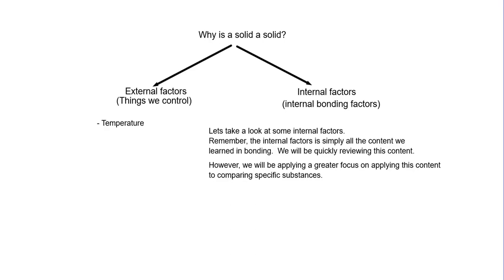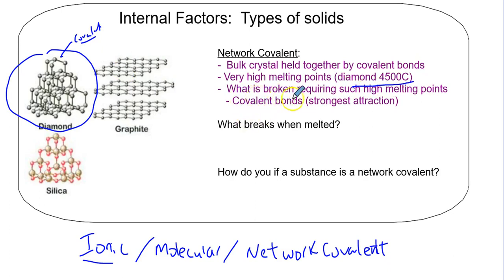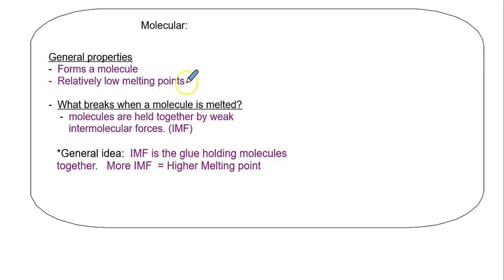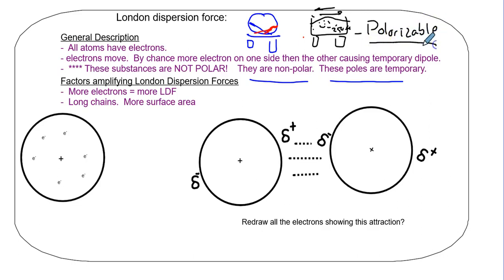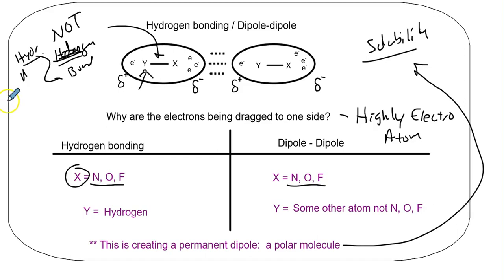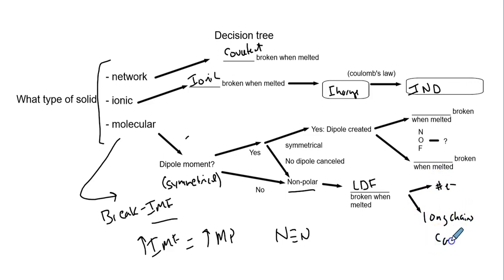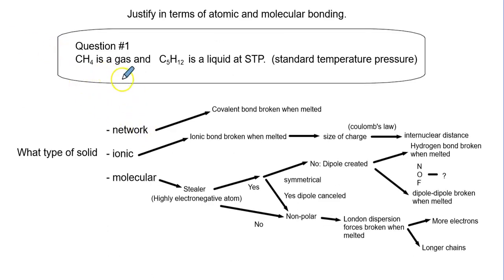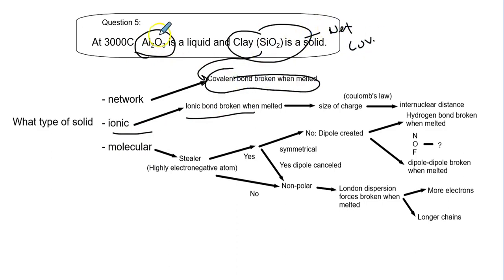apchem Solids Internal factors States of matter